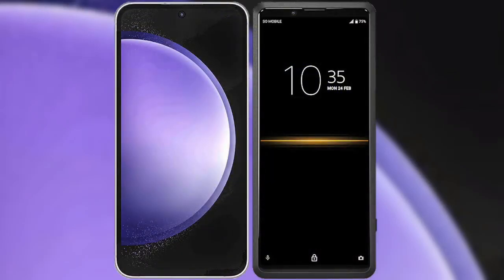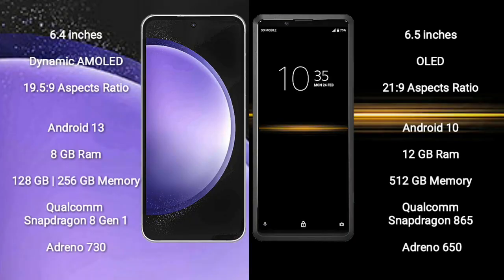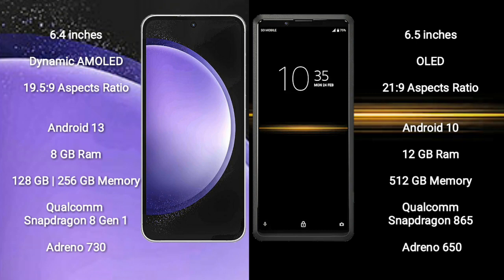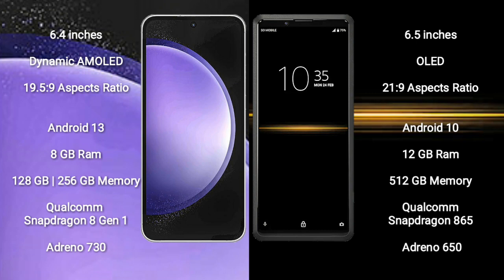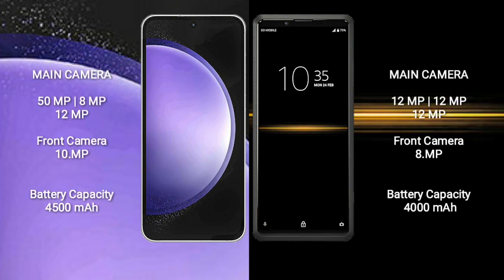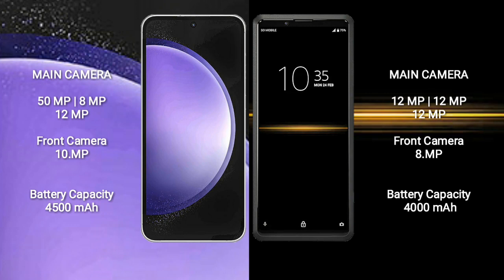Samsung Galaxy S23 FE vs Sony Xperia Pro Review